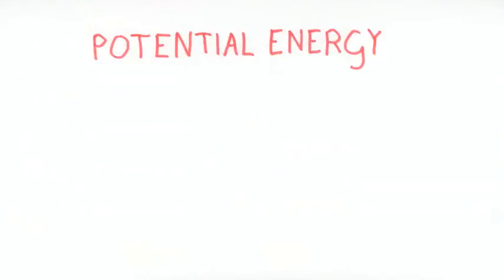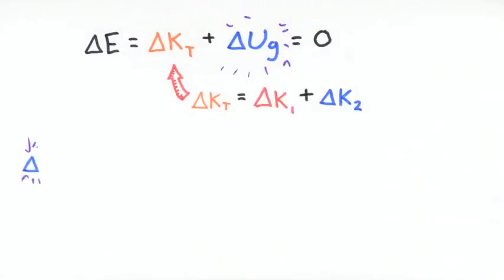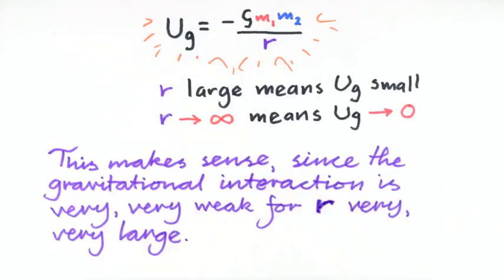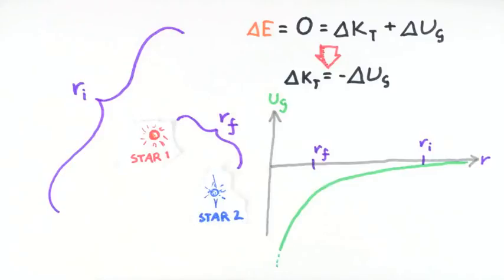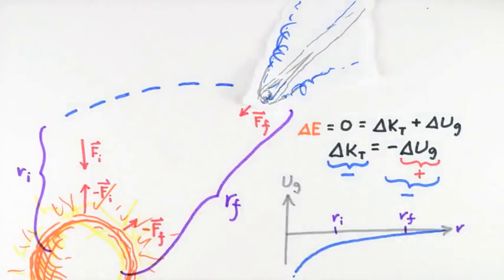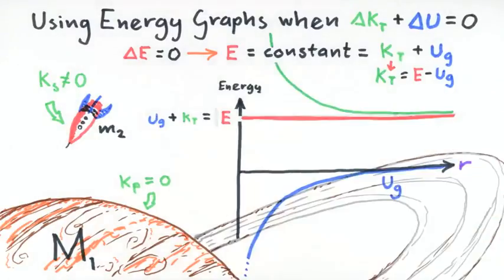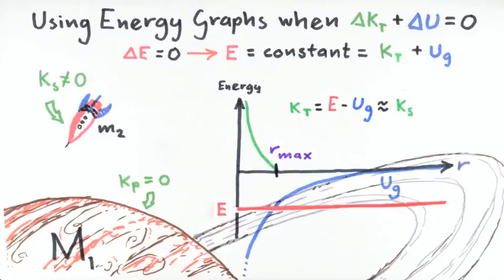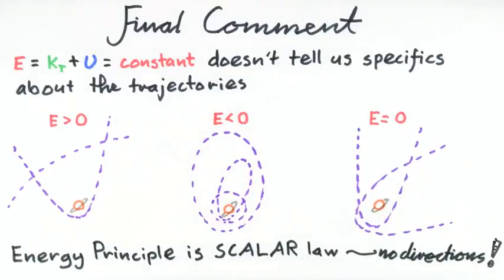Potential Energy Energy Graphs